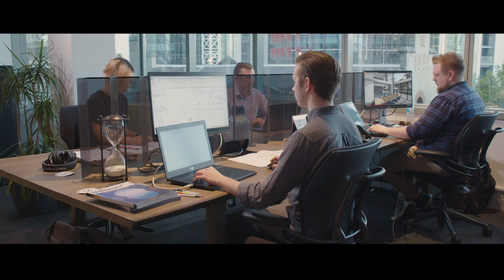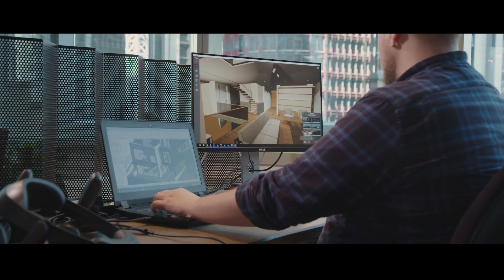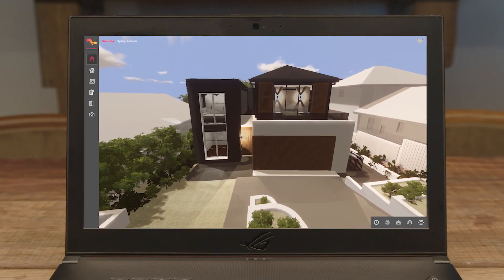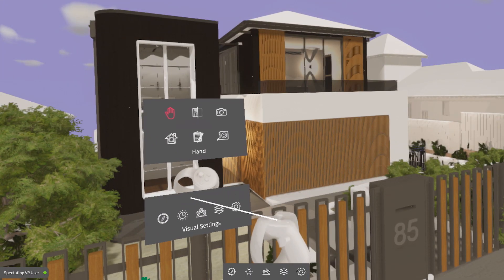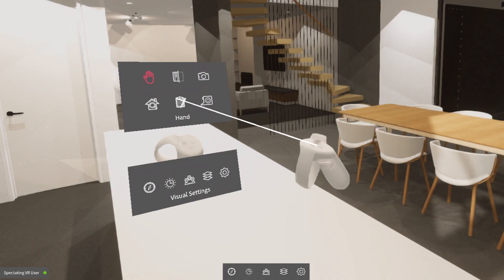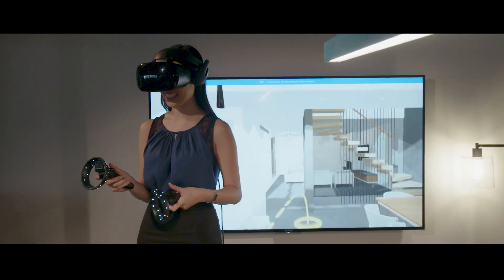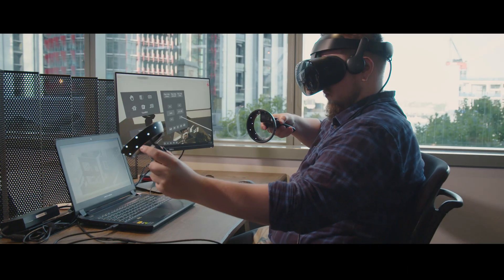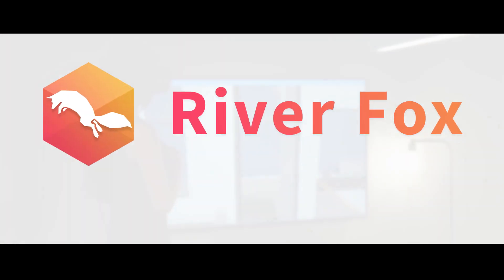Inspace XR | Welcome to River Fox VR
Bring your models into Virtual Reality with River Fox.
ONE CLICK BIM TO VR SOFTWARE

No matter what BIM software you model in, River Fox can instantly convert your project into a fully immersive VR file- with just one click of a button in an unbelievably quick conversion time.

Save an astronomical amount of time with intuitive real-time desktop walkthroughs. Reduce revisions and last minute amendments with powerful client presentation and communication tools. Win bigger projects with ease by having a visual edge.
Easy to get set up with no training needed will get you started running your first project in River Fox in no time.